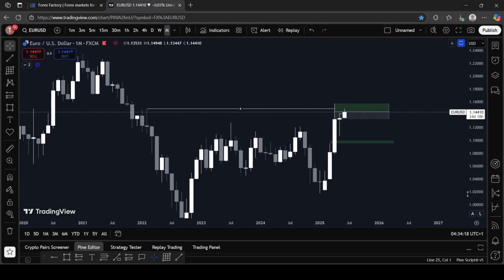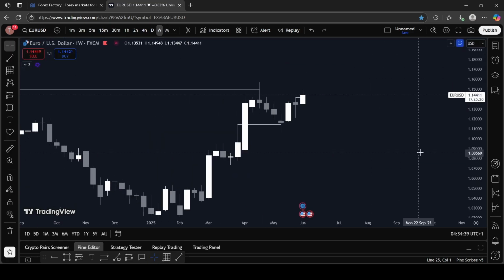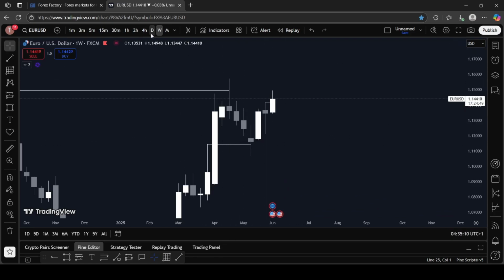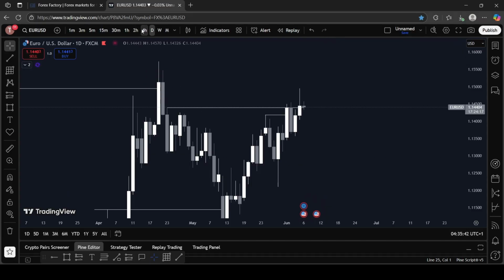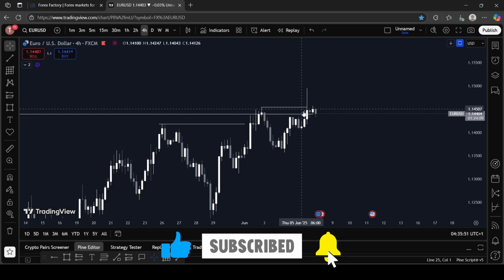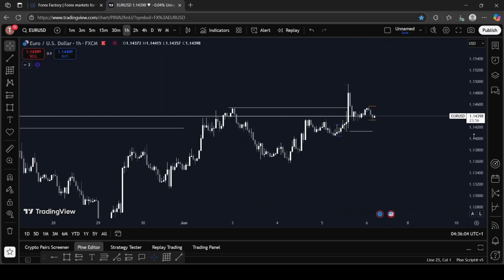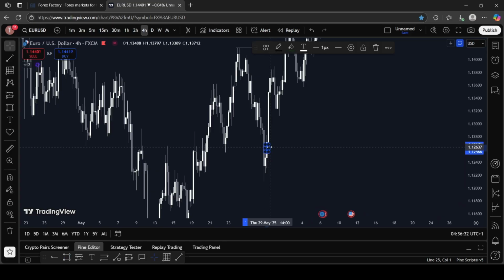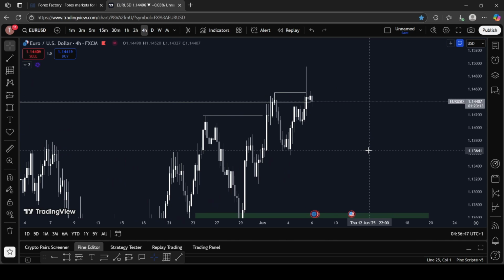What's REALLY Happening with EURUSD Right Now